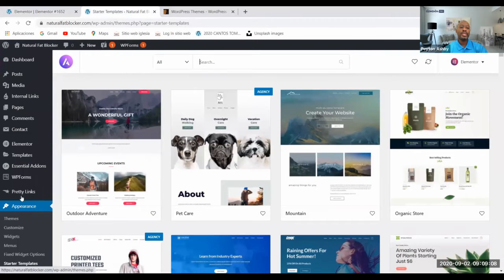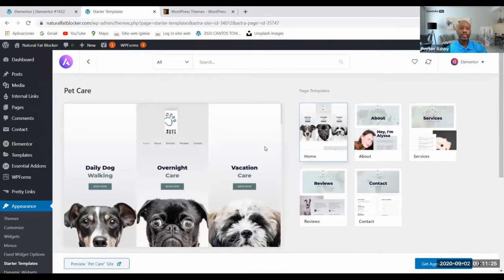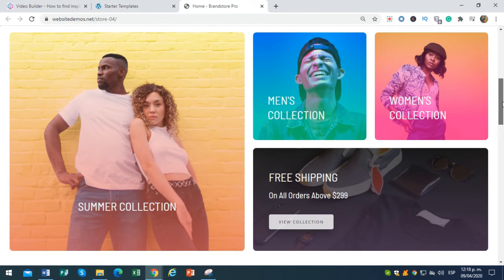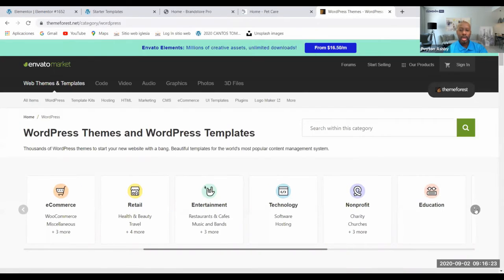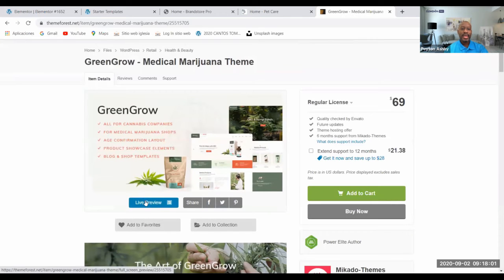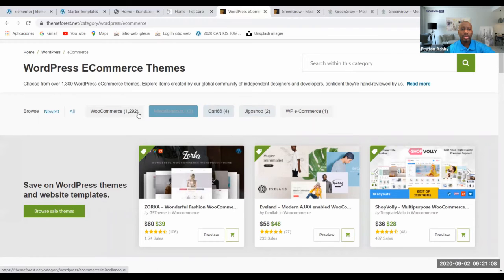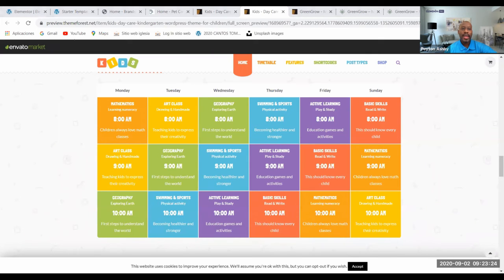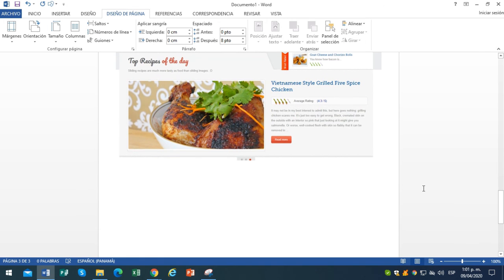How To Make A WordPress Website With Elementor? Quick Web Design Ideas For A Killer Site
Here is another Elementor tutorial video, and I talk about how to make a WordPress website with Elementor.

Even if you are not a designer, you can get web design ideas or design inspiration from other websites and create your own Elementor design.

Online you can find website inspiration in a number of ways.

Your first web design inspiration can be found inside the native or embed templates and blocks Elementor has.

If you find one that suits you, just copy that piece and create a document where you will have all the displays you´d like to use.

Another place you can get website design is on the Starter Templates plugin or any other plugin that adds templates, widgets, or addons to your Elementor page builder.

The idea is to find pieces of blocks that you like and to copy them so you can later design your page.
But you can get also get Elementor website design tips by going to a page such as

They literally have hundreds of designs you can get inspiration from. Just make sure you copy the piece of block you´d like to use and save it.

So, if you were wondering how to create a blog on WordPress using Elementor, this video can educate you were to get web designing ideas.

Don´t to forget to combine the knowledge of other videos on my channel to improve the style of your Elementor blog page.